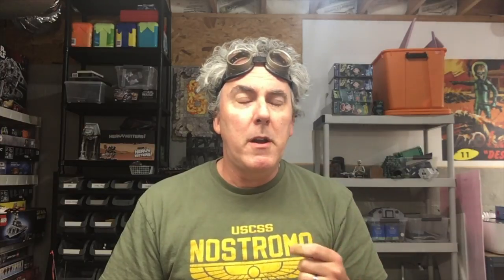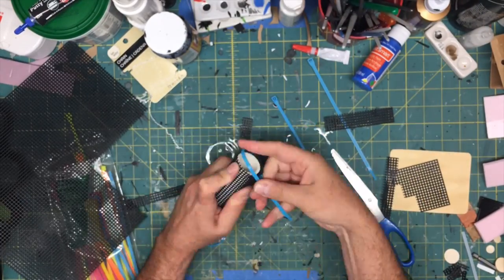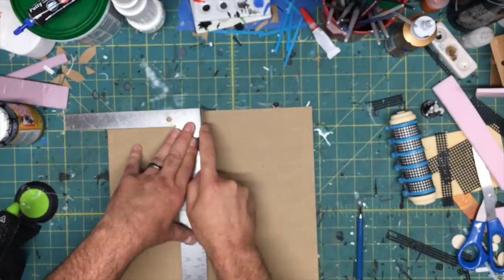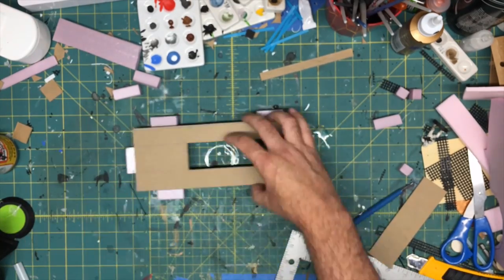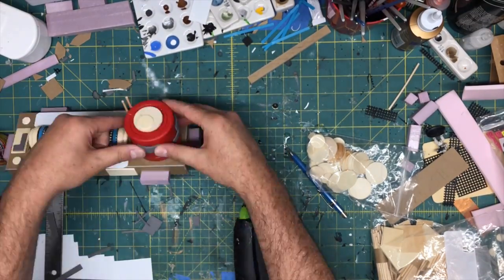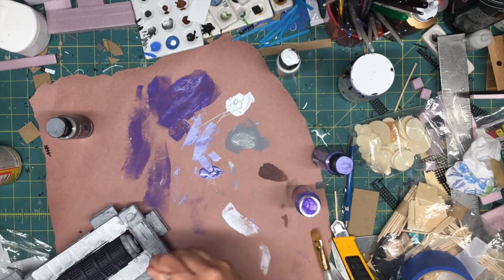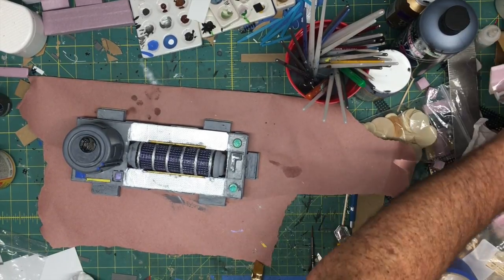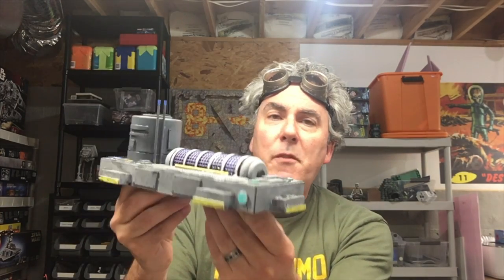GTE 068 -- SpeedBuild -- Graviton Collider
I’m on a science fiction terrain kick right now. I’ve had lots of requests for more sci-fi terrain, and I’m happy to do some tutorials. In this episode, I’m making the Graviton Collider, useful for keeping stasis fields intact on a battlefield as well as providing integral core material for fleet shielding from the toxic by-products.